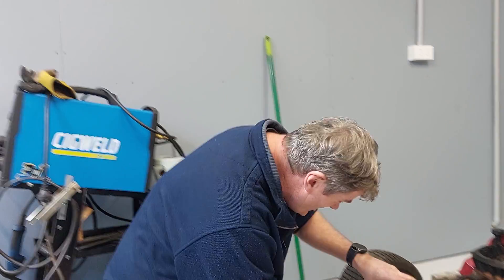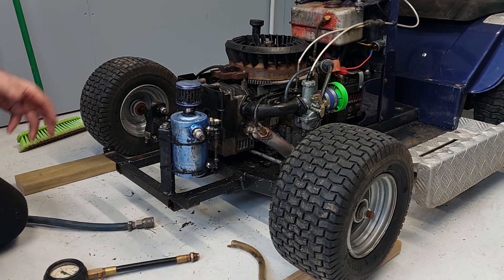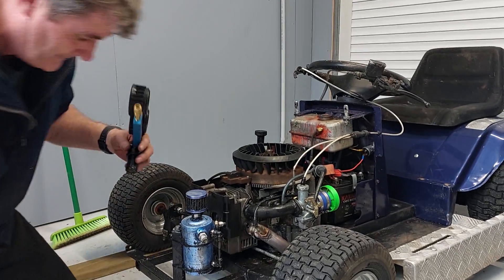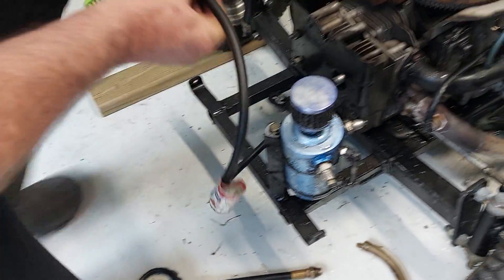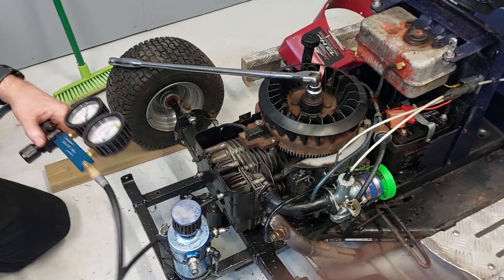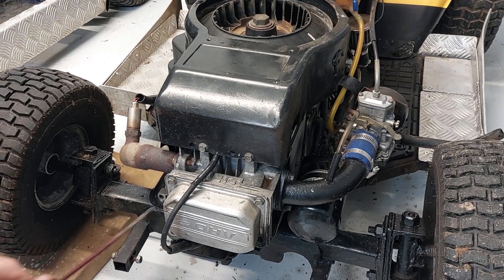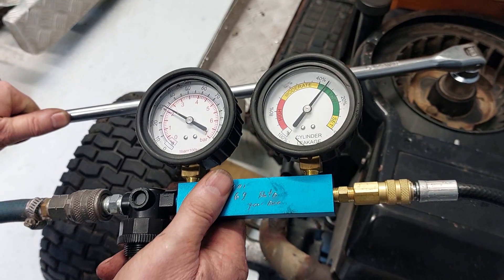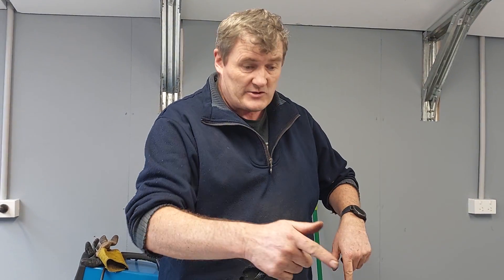How to test your motor condition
In this video I show you how to test your motor condition and to check if the valves are leaking.